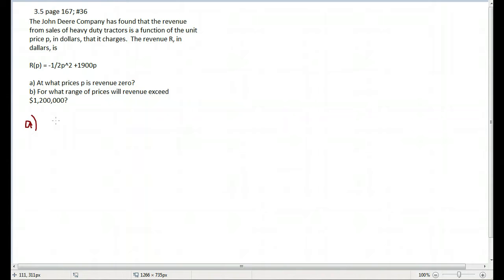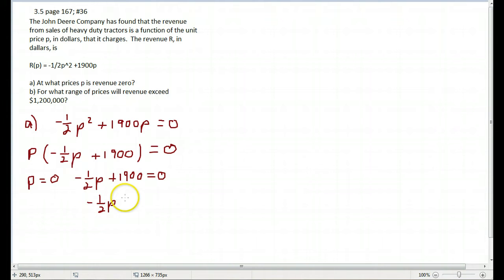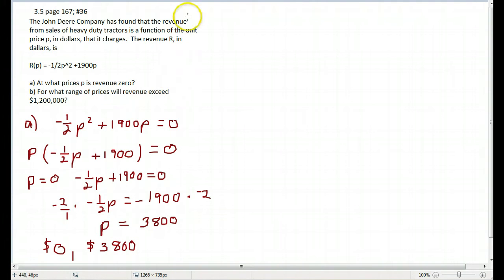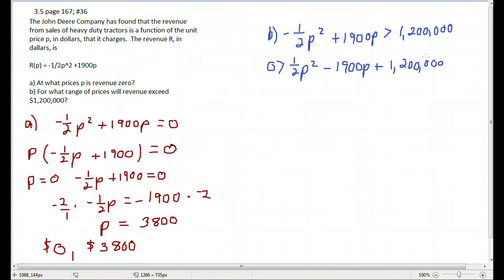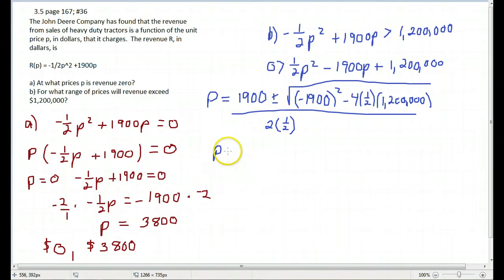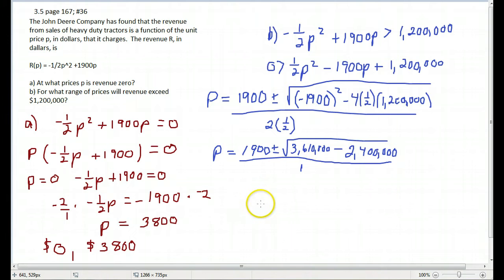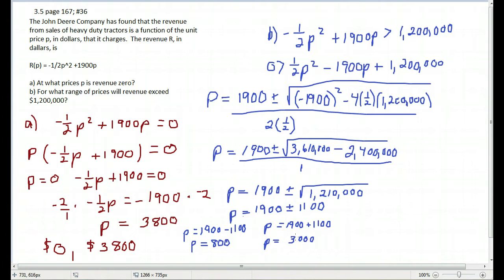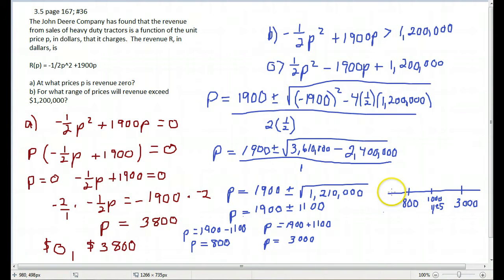3.5 page 167; #36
Revenue word problem.